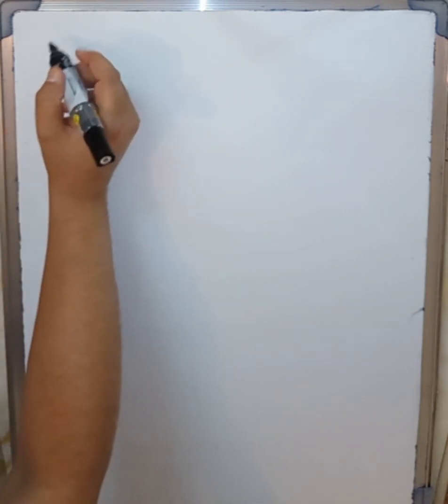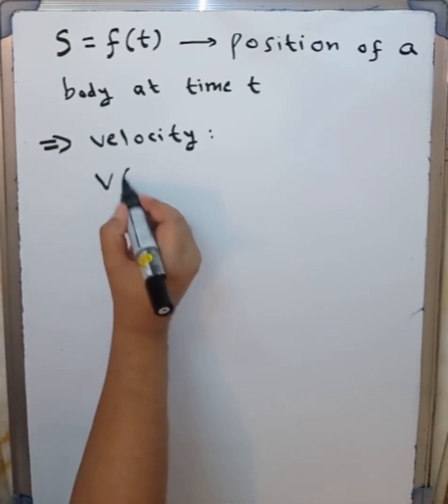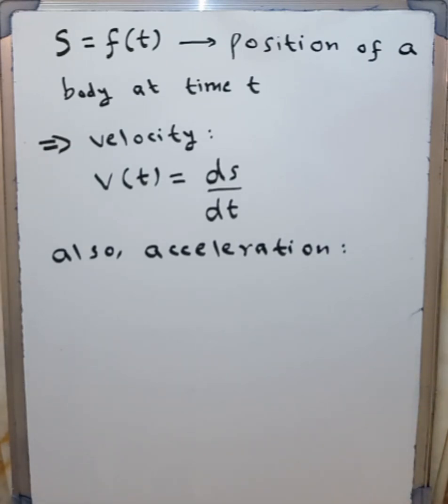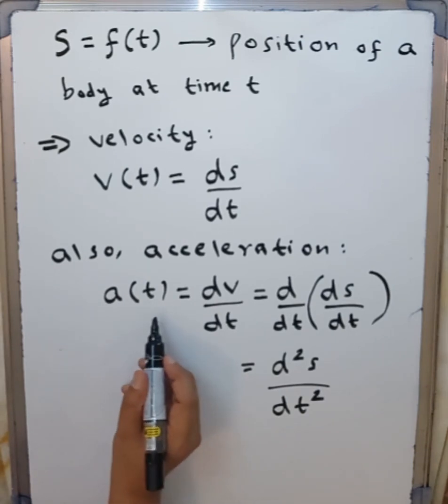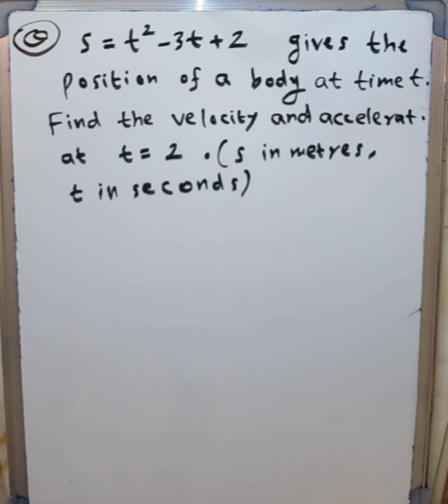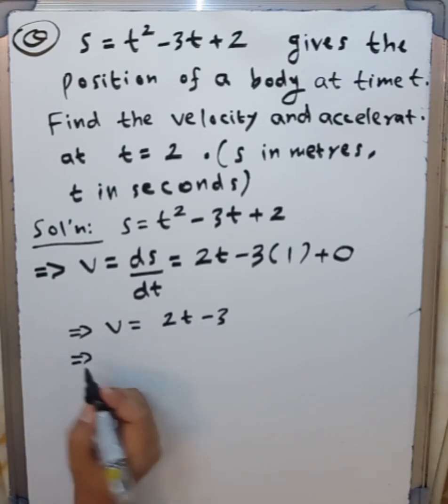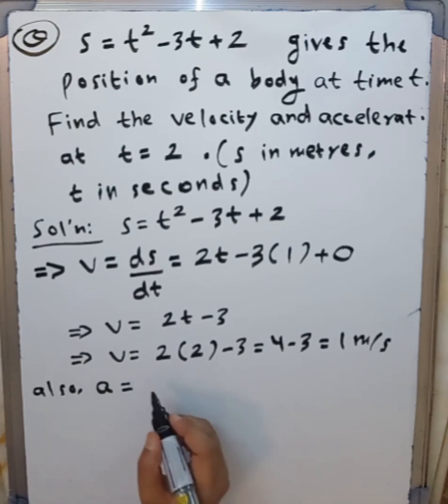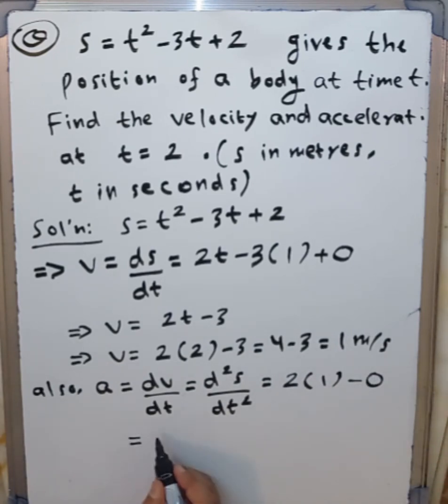Derivative 11 (velocity/acceleration)